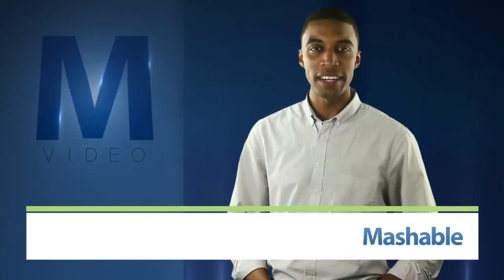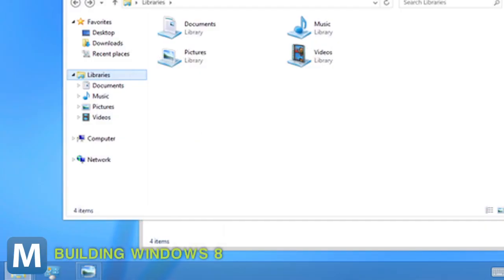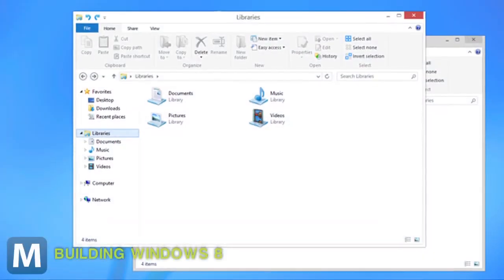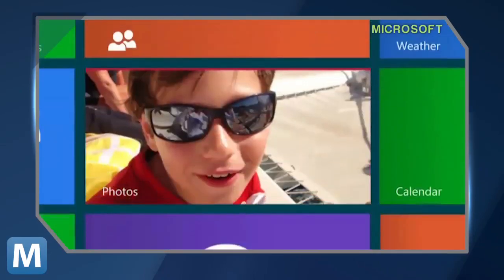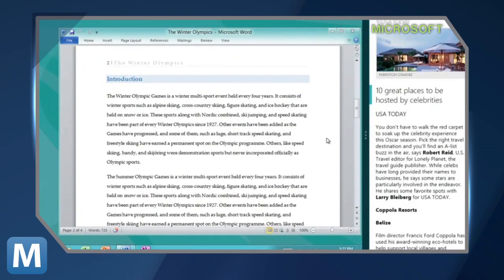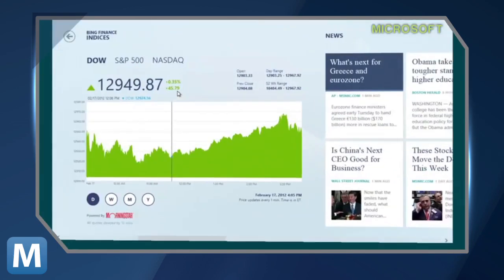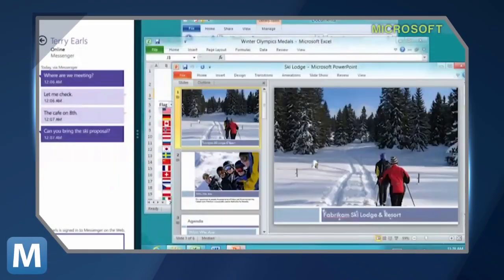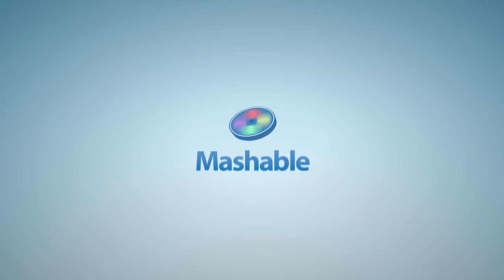Windows 8 Teases New Desktop and UI Features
Microsoft is pulling back the curtain today, giving us just a little more insight into Windows 8. The most interesting detail? The tweaks coming to the Windows 8 desktop user interface, or UI.